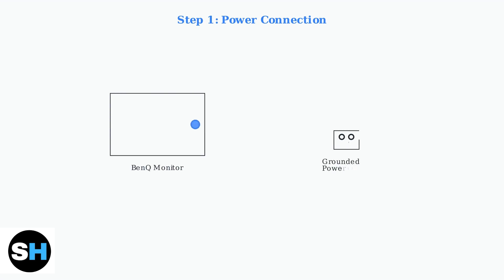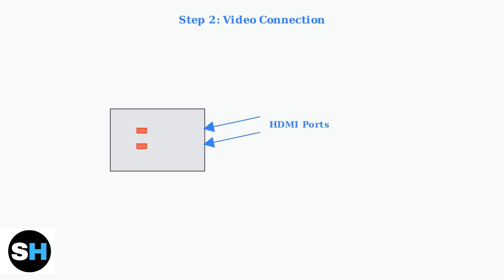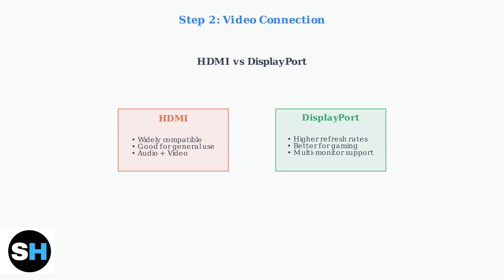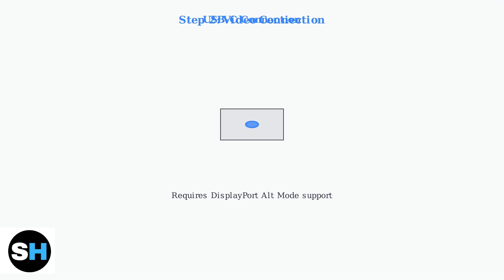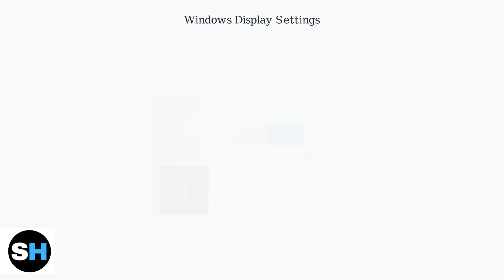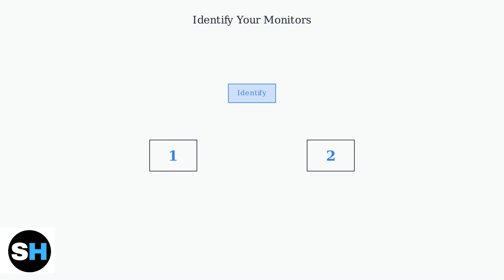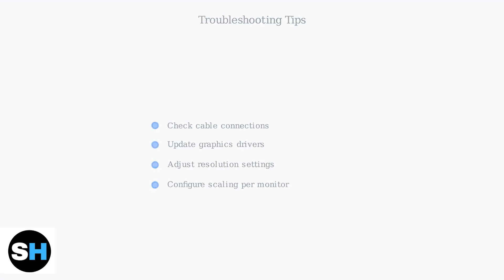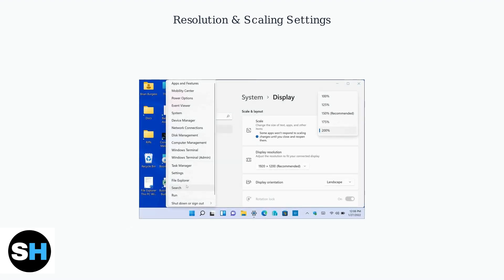How To Connect BenQ Monitor To PC – HDMI, DisplayPort & Power Setup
In this comprehensive tutorial, we guide you through the process of connecting your BenQ monitor to a PC using HDMI, DisplayPort, and power setup. Whether you're setting up a new workstation or upgrading your existing display, our step-by-step instructions will ensure a seamless connection. We cover everything from selecting the right cables to configuring your display settings for optimal performance.